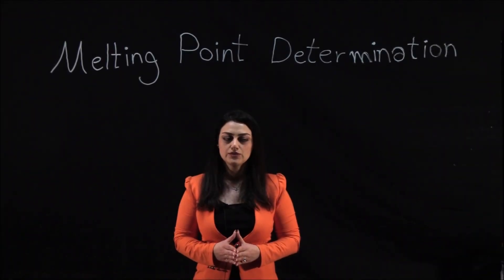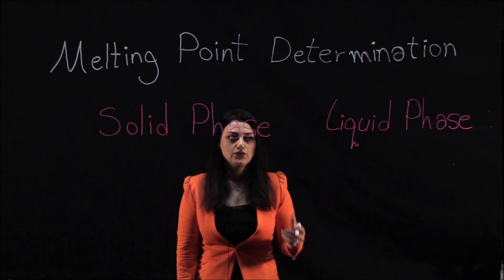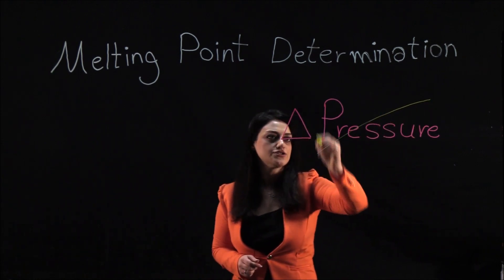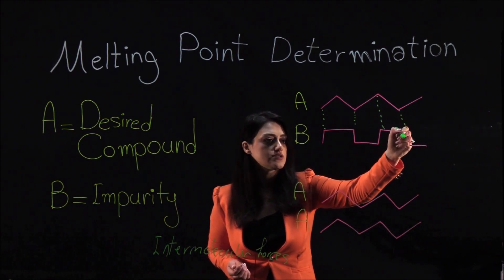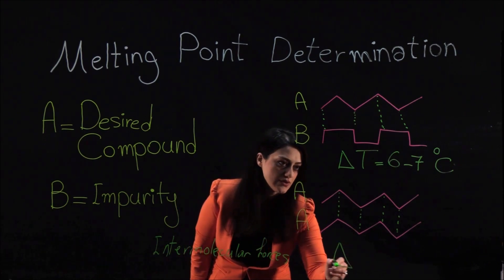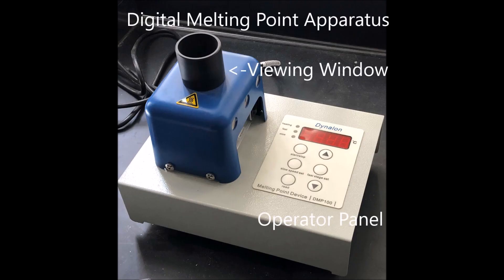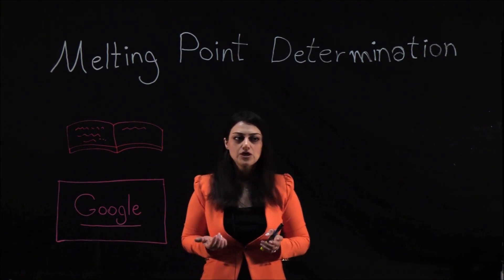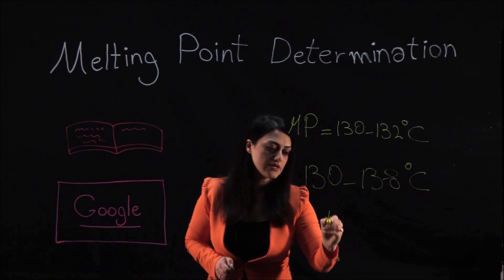Theory: Melting Point Determination | WSU Chemistry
This video is a light-board lecture for general theory of melting point determination.